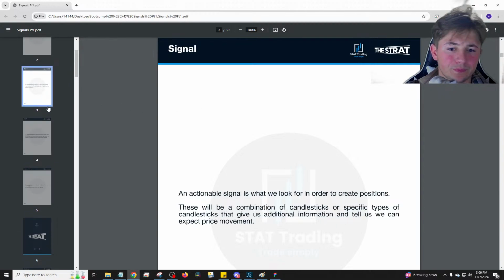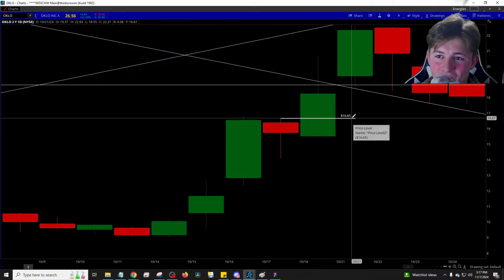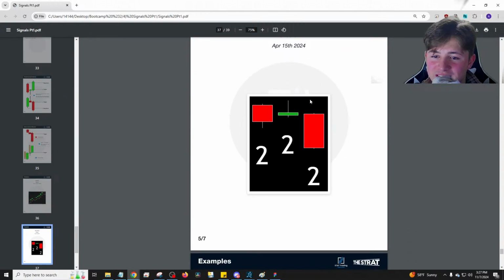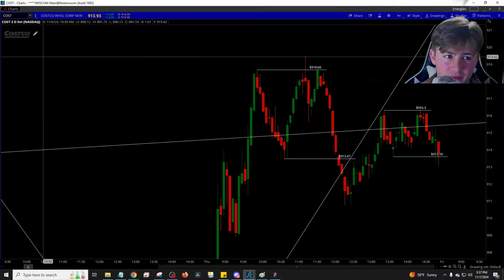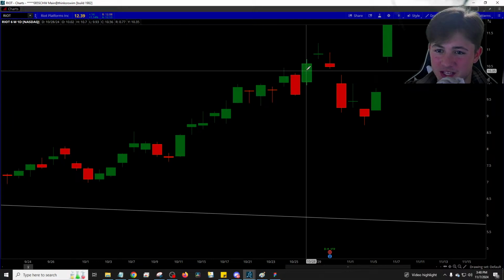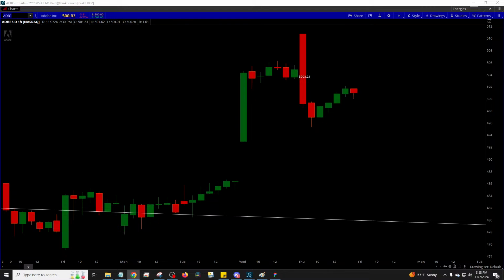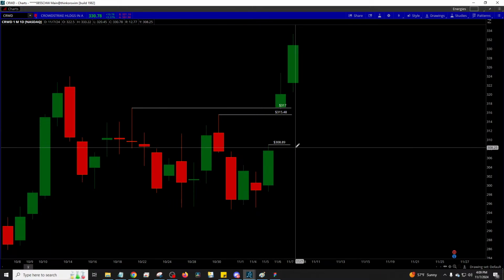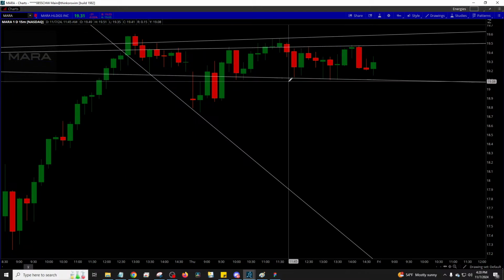Actionable Signals Crash Course + Misc. Q/A with Alex